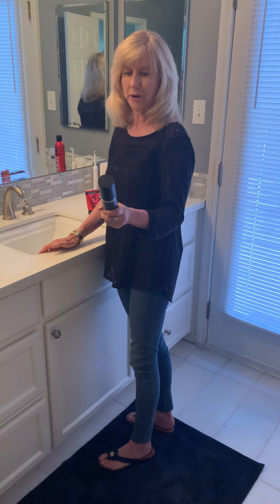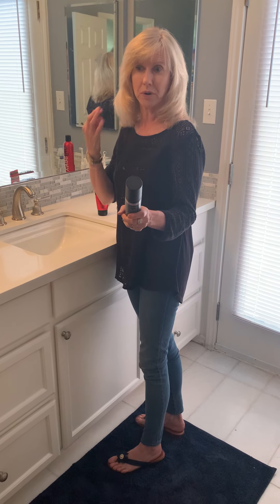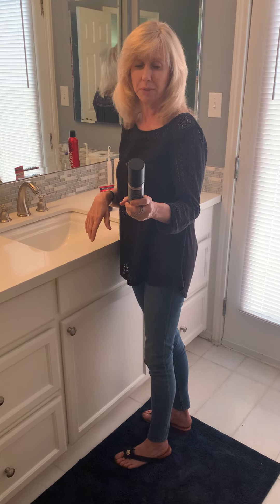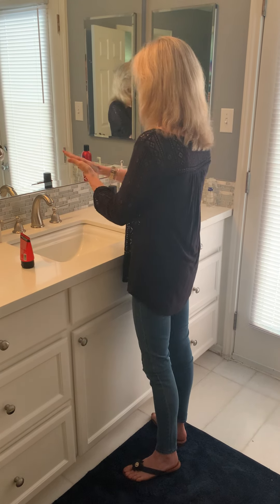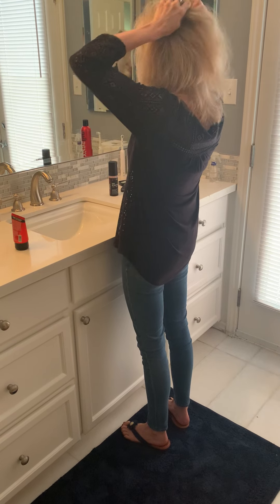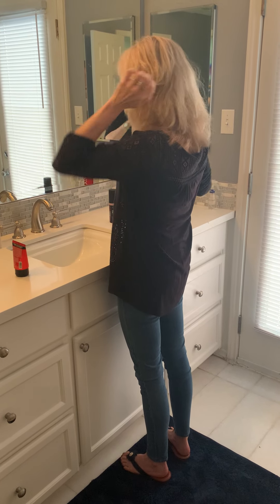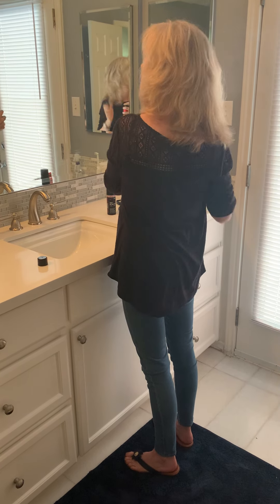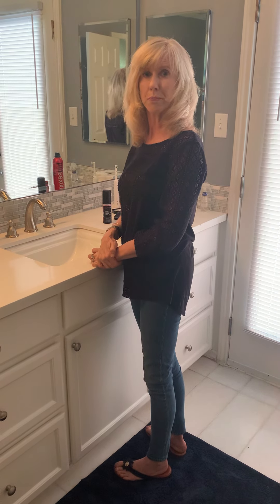Sexy Hair Blow Out and Powder Play demo